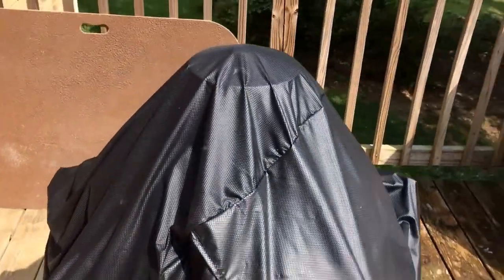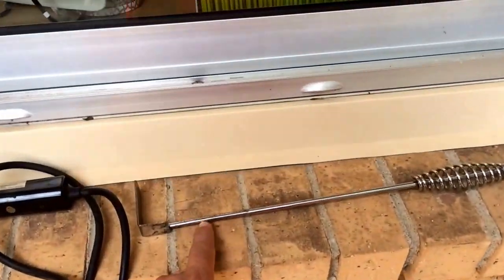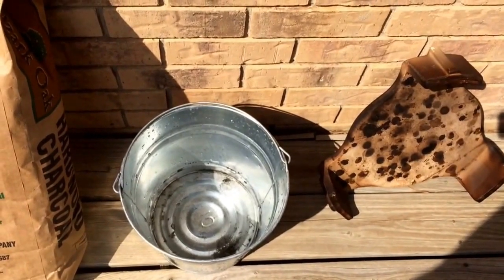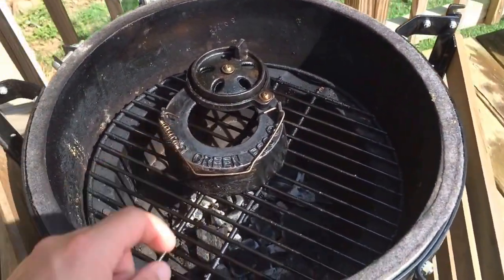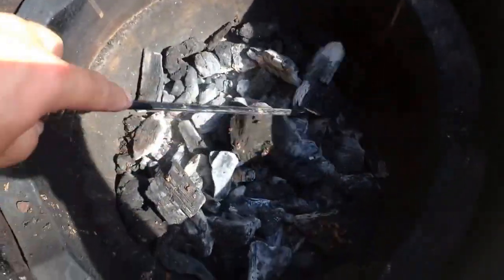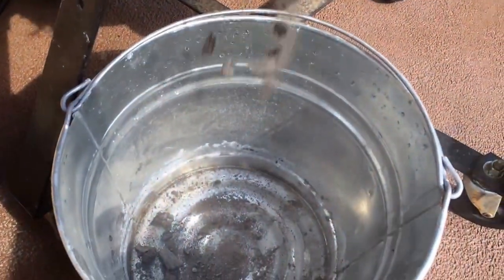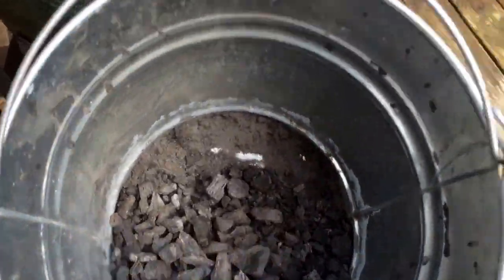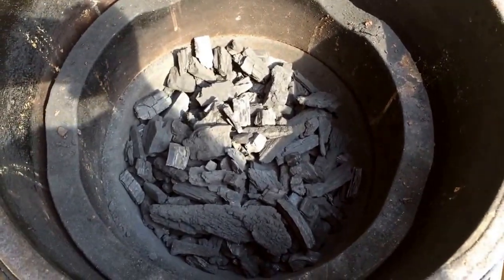Getting the Big Green Egg ready for Grilling or Smoking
I show you how to get your Big Green Egg ready for grilling or smoking.

Steps:
1. Always have a cover on any grill
2. If you are on a wooden surface get a fire-proof mat.
3. Get an Ash Tool if you do not have one.
4. You have to have natural lump charcoal. Do not use the pre-soaked lighter fluid chunks.
5. When you scrape the ashes out use a metal bucket or trash can. Make sure the ash isn't hot so it doesn't burn through say a plastic bag.
6. The Plate Setter is key for long smokes and indirect cooking. I suggest you pick one up.
7. I put the metal top cover on the grates right after I pull my food. It gets the rust off of it. You can spray it really well with PAM to lubricate it.
8. Take the grates off, and use your Ash Tool to mix around your old charcoal. You want a clean start so really get to moving the charcoal  around like I did in the video.
9.  Cleaning out the base of the Big Green Egg is extremely important.  Use the Ash Tool to clean all three sections out. It is so important because you want a clean air path. The Big Green Egg works on air flow. If the flow is blocked your efficiency will be reduced.
10. Throw away the old charcoal and add in your favorite lump charcoal for your next grilling adventure.

I hope you learned a few things by watching this. If you have any questions just comment on this video.

-Chris from The Faculty